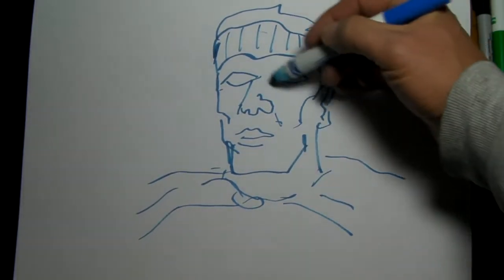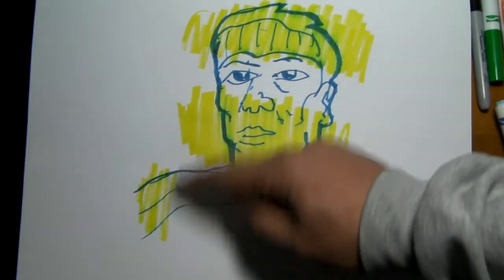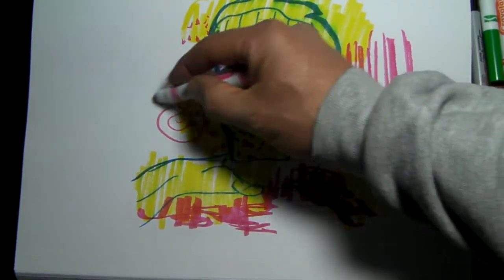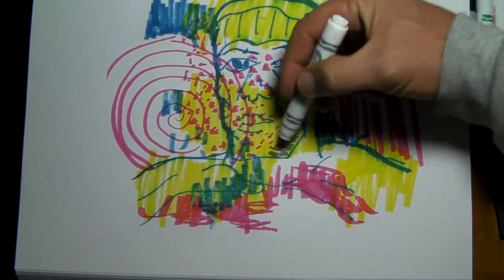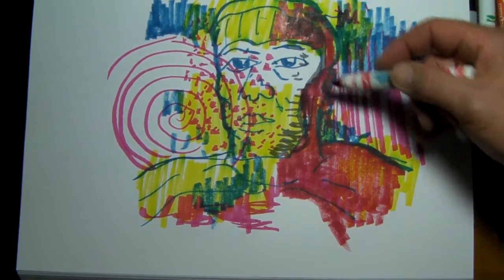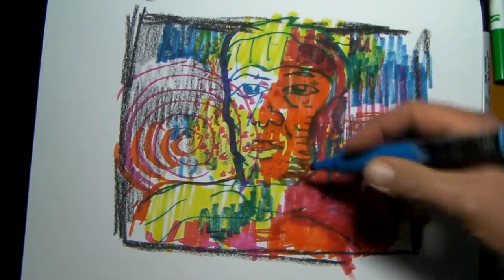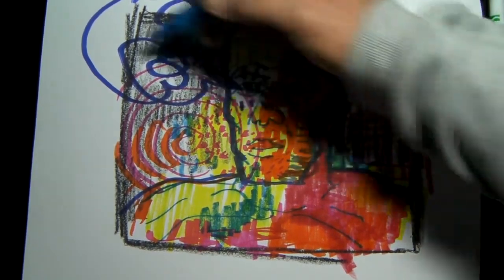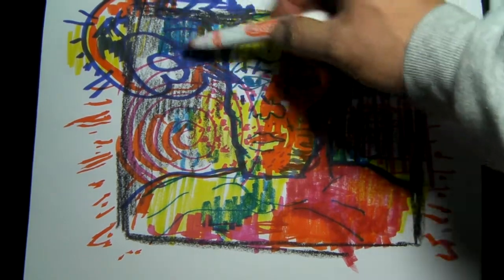Comix Drawing Live Action Retro Pop Art Funk Art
This video shows me (Howard Salmon) drawing a superhero character, and then having some fun with it, using a doodle art frame of mind.